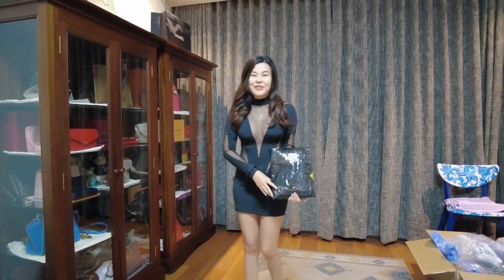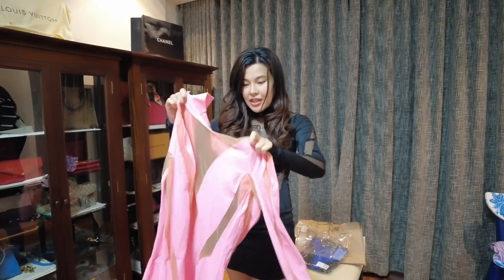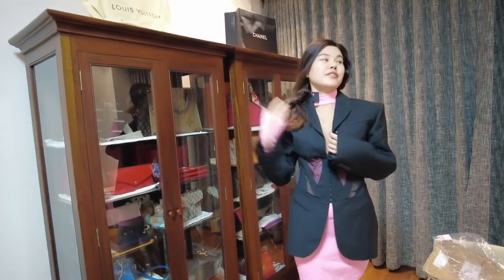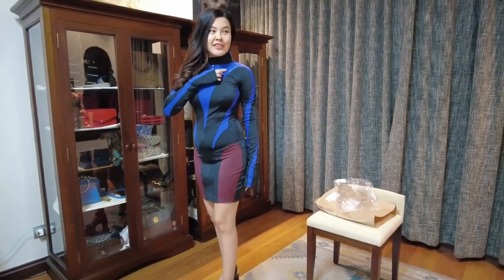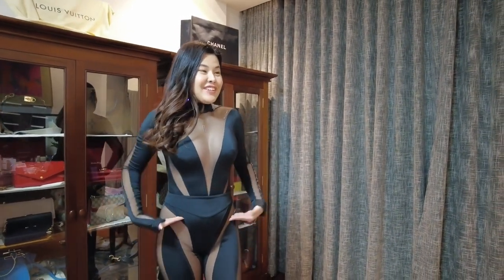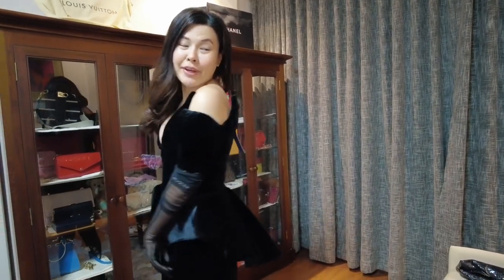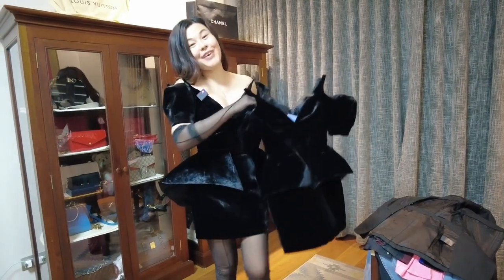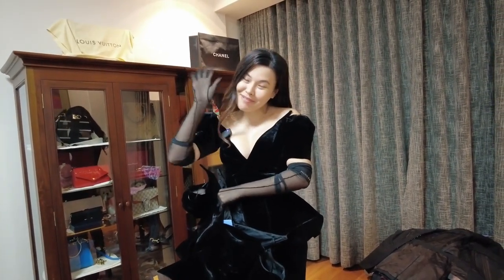H&M Mugler Spiral Panelled Mini Dress and Mesh Panelled Dress in Pink Part 5 of 5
My H&M Mugler Haul Summary

Pieces I bought from the H&M Mugler Collection in order of time bought

Group 1 (Part 5 of 5)
Spiral-panelled mini dress (BLUE)                             US $99
Mesh-panelled mini dress in Pink (Light Mesh)      US $99

Group 2 (Part 2 of 5)
Women's
Mesh-panelled mini dress in Black     PHP4,490
30 denier tights with seams                PHP3,290
Second-skin gloves                               PHP2,290
Men's
Star-motif hoodie              PHP3,490
Printed T-shirt in White     PHP2,290
Printed T-shirt in Black     PHP2,290

Group 3 (Part 4 of 5)
Velvet peplum dress                                                       US $449
Corset-style wool jacket                                                US $349
Waist-detail cropped denim jacket                              US $299
Spiral-panel jeans                                                           US $199
Mesh-panelled stirrup leggings in Black mesh          US $74.99
Mesh-panelled body in Black mesh                             US $99

Group 4 (Part 3 of 5)
Velvet peplum dress     PHP15,990